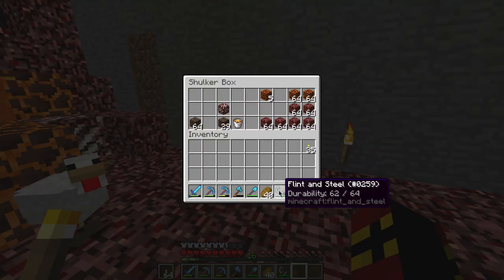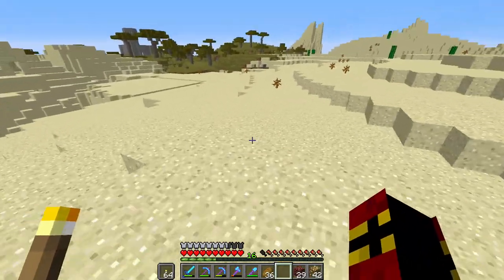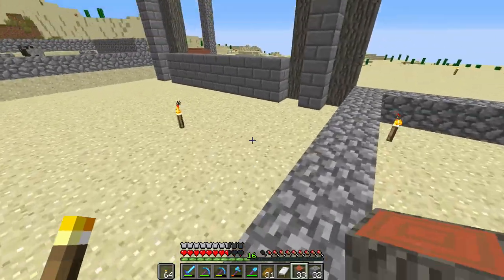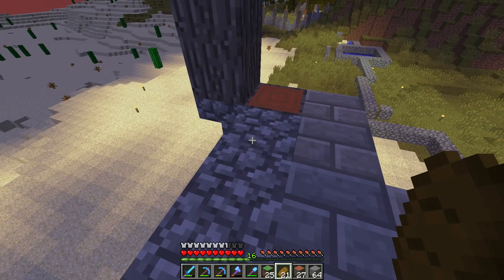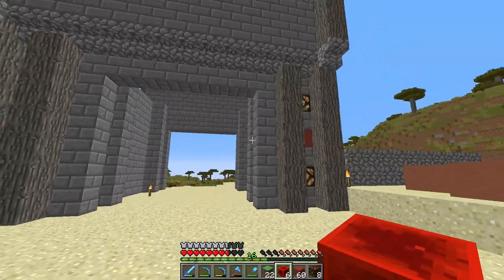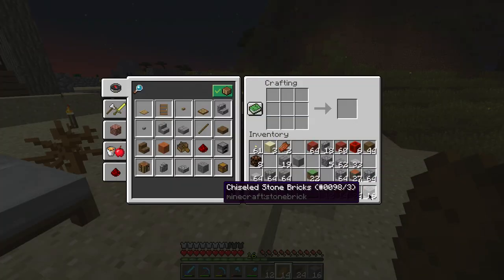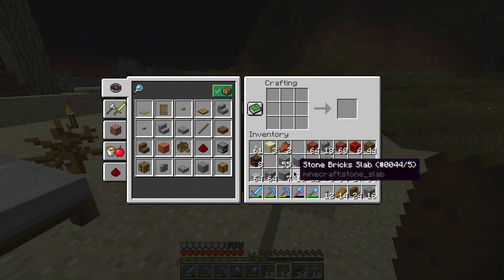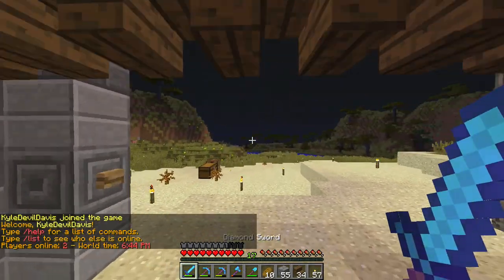The Gatehouse| Castle Quest SMP - Ep.06 | Vanilla Minecraft 1.12 SMP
Welcome to a brand, new SMP here on the channel. In this one, we're working towards building a castle. This episode we return to Castle Quest and I have BIG plans!